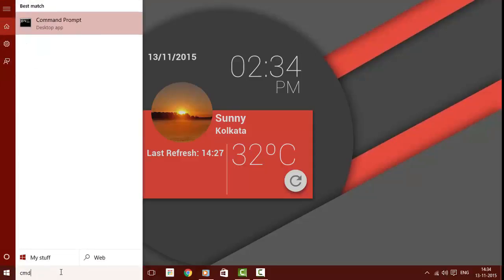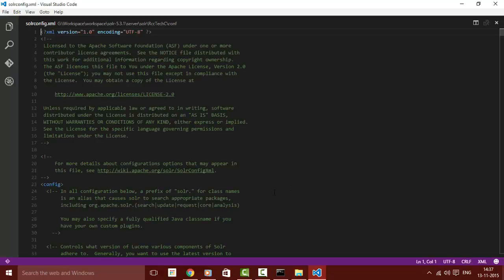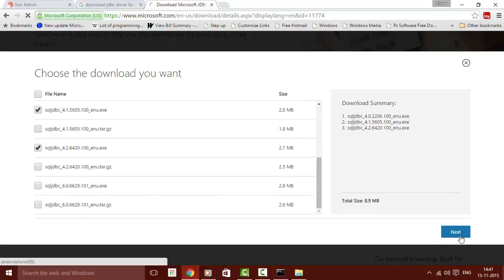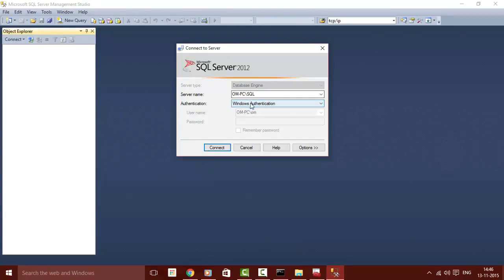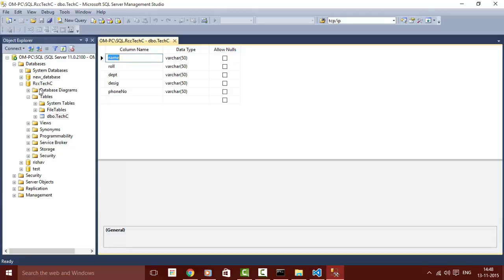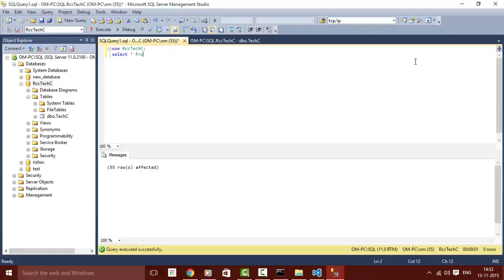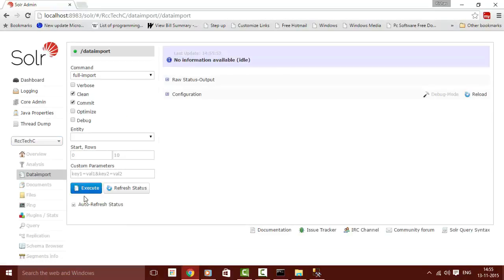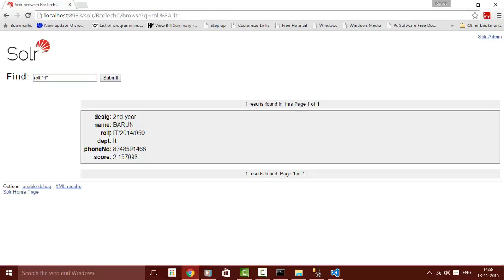SOLR : Handling Structure Data Using SOLR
This videos shows the working of  Application made for searching structured data.
Step by step process is shown to understand the working .